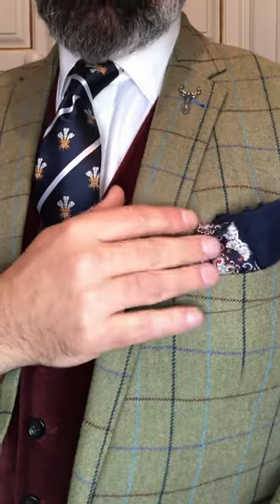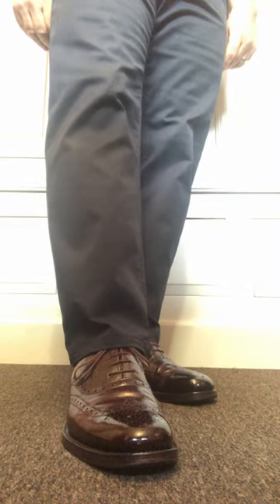Wednesday's Wear 17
This is a short video for inspiration  when considering wearing men's attire, each week the British Dapper will wear a new ensemble, creating a new look for your consideration released every Wednesday. If you want help, advise on wearing classic men's attire then why not subscribe to this growing channel, which provides, good advise which is explained in a simple manner, without jargon. We hope you enjoyed the video and thank you for your support.